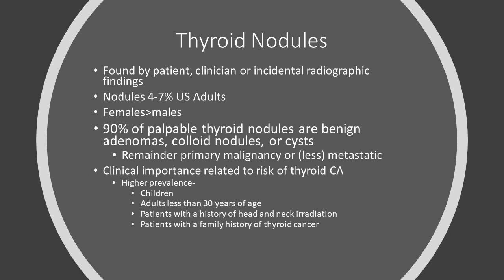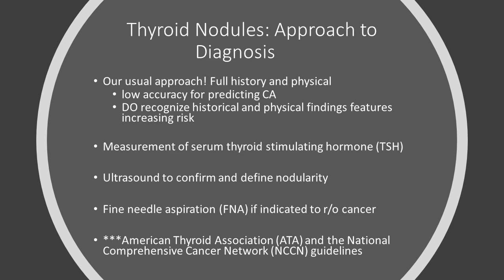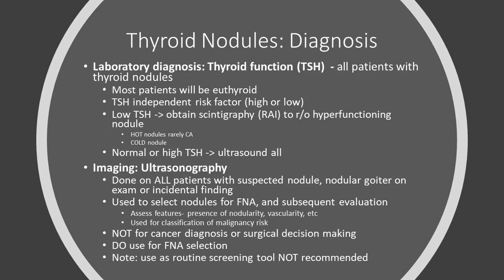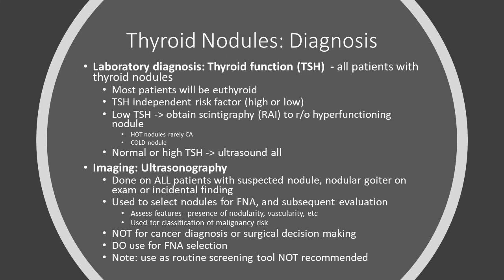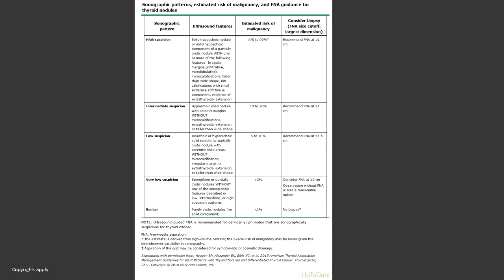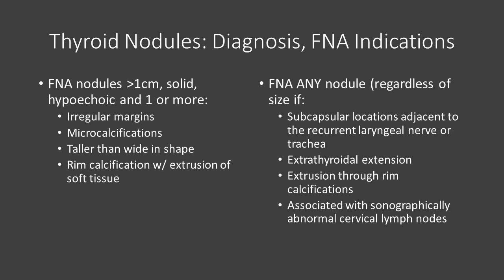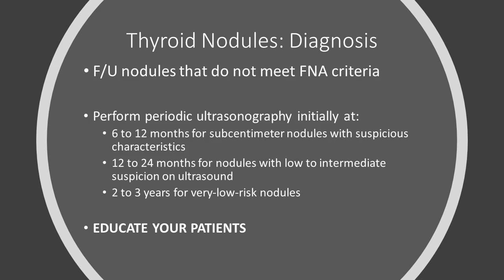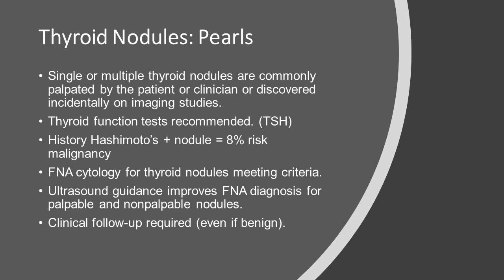Endocrine Thyroid Nodules default